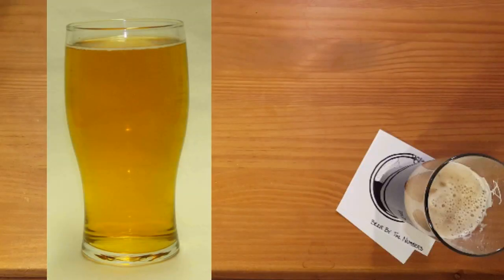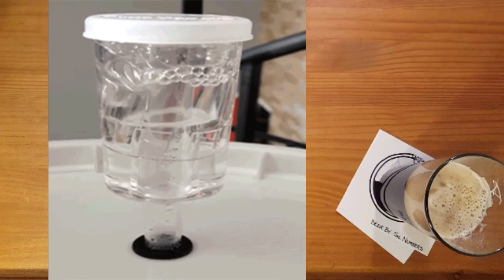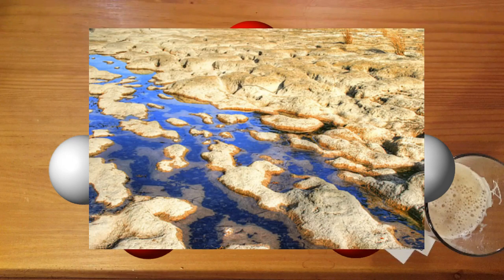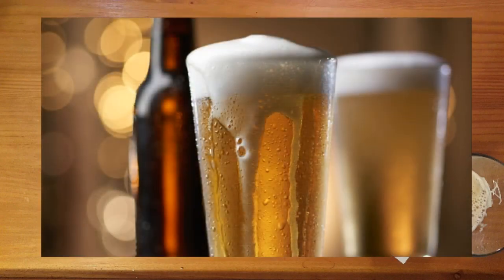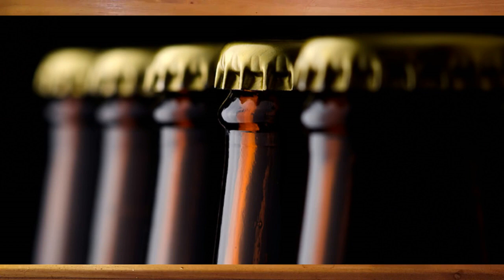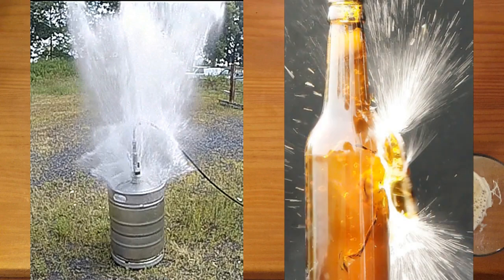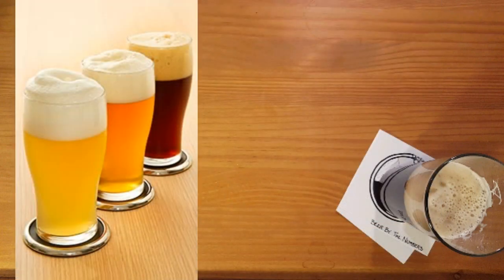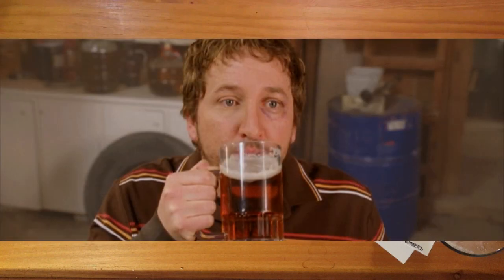Carbonation Science -- Beer Carbonation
Today on Beer By The Numbers, we jump into the science behind the bubbles in Beer. Carbonation makes beer come alive and just plain taste better, so today we're looking at how carbon dioxide gets into beer and answer questions like, is too much carbonation in a keg or bottle a bad thing?